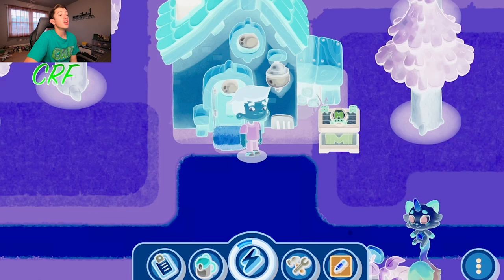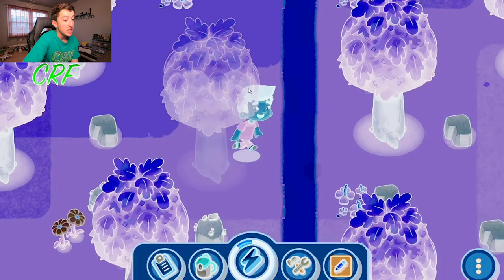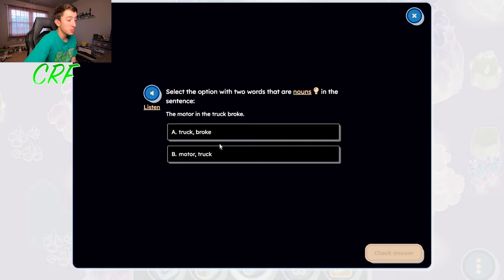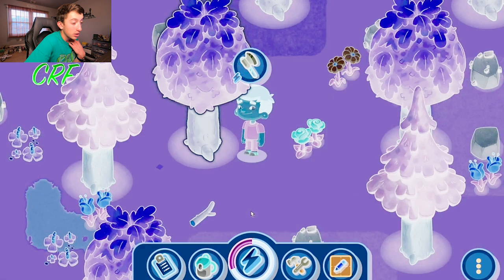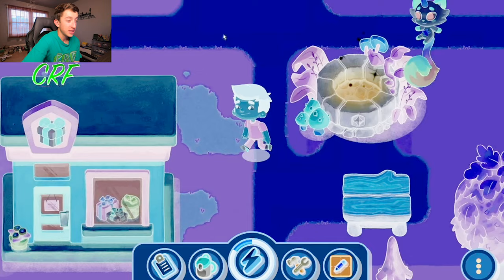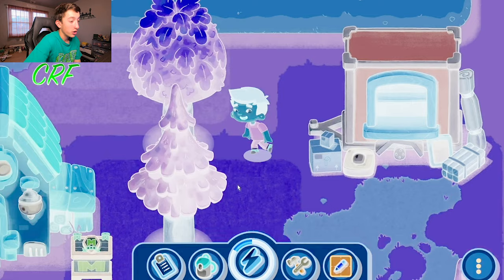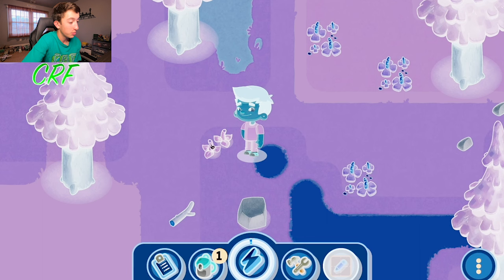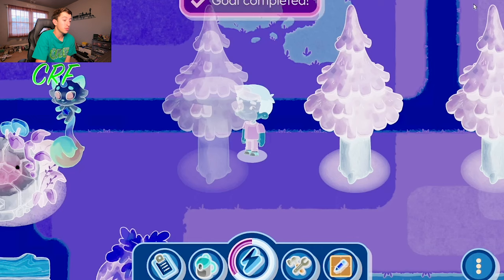Playing Prodigy *ENGLISH* on High Contrast Mode!